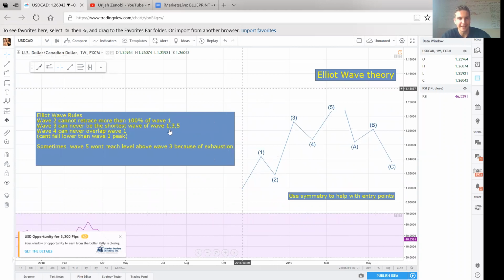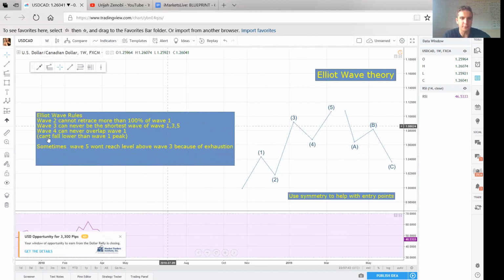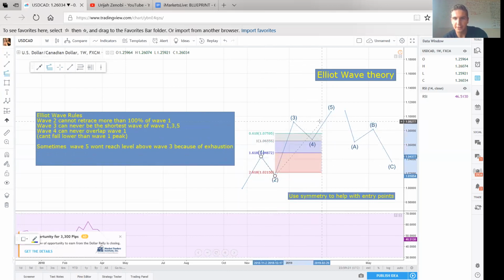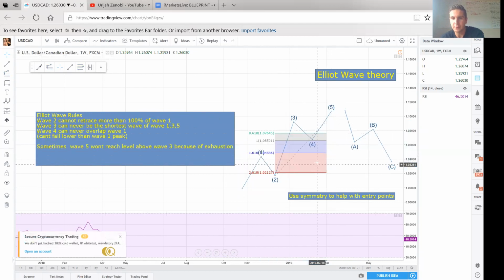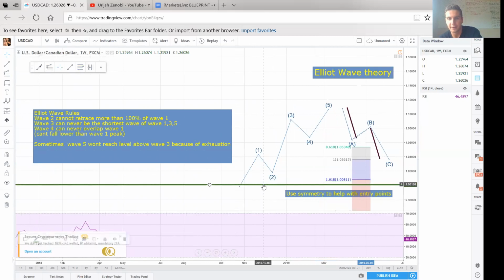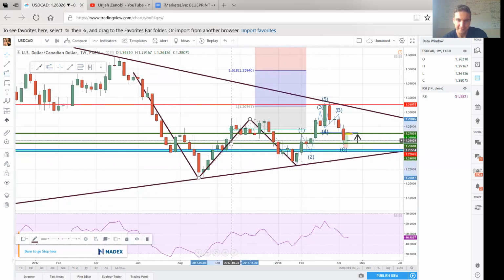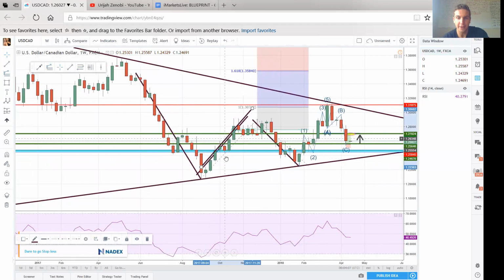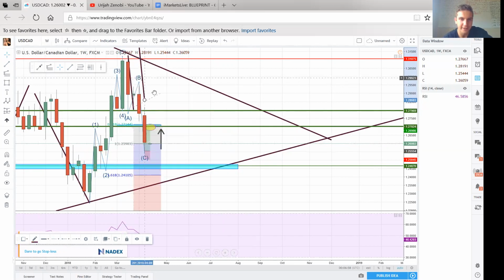Elliot Wave Rules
In this video I go over the rules of the Elliot wave. I also go over the power of symmetry and equality in the markets. My hope is that you take this information and it helps you with precision entry and exit points.